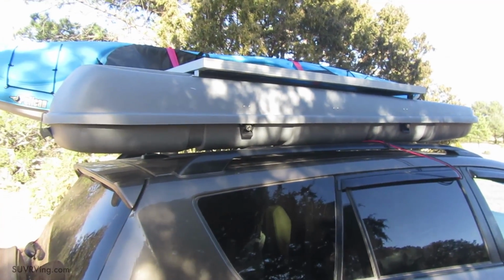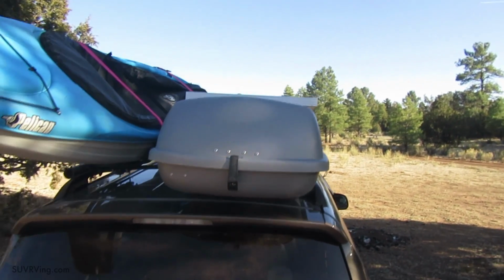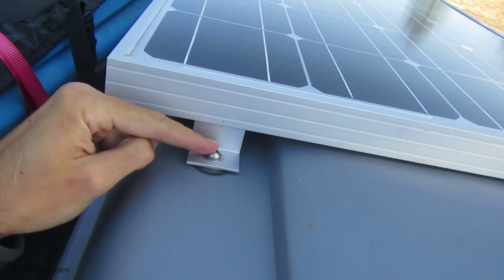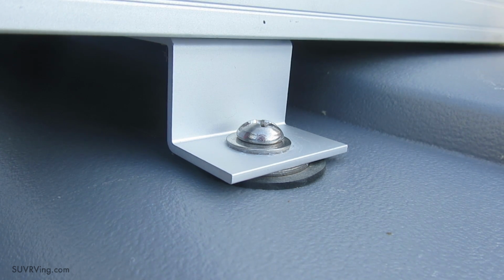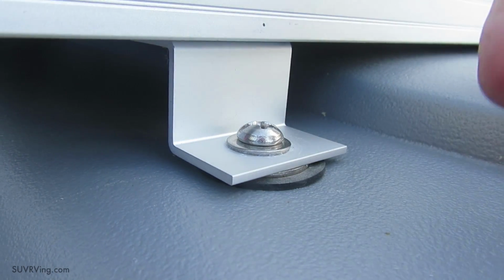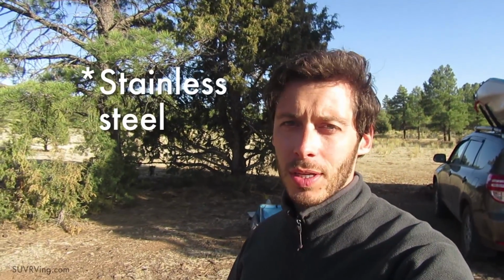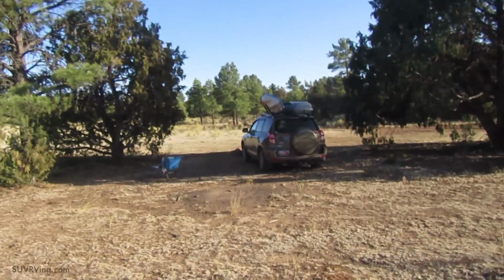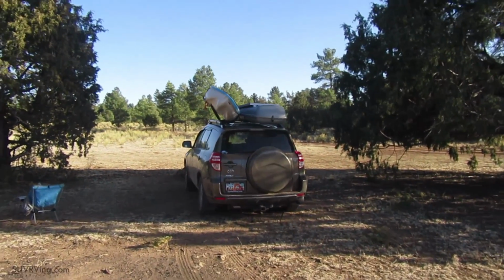Mounting a Solar Panel to a Car's Rooftop Cargo Box (For Vandwelling, Overlanding, etc.)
In this video I go over how and why I mounted my 100-watt solar panel to the rooftop cargo box (car top carrier) on my RAV4. I didn't know if this would work, and some of the viewers on the channel here also shared their doubts and skepticism with me, but I'm happy to report that it works perfectly.

CHANNELS YOU MAY LIKE (Tell them Tristan sent you!)